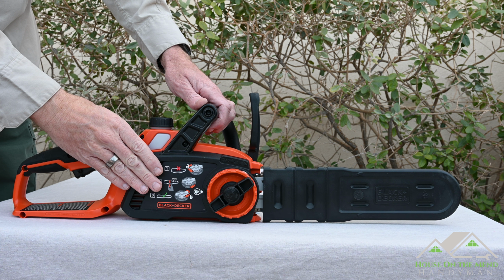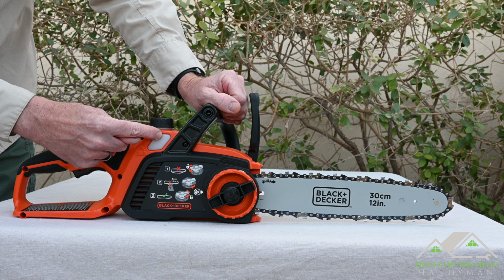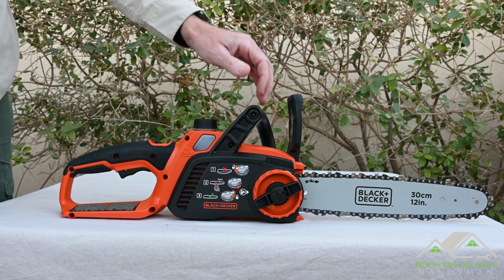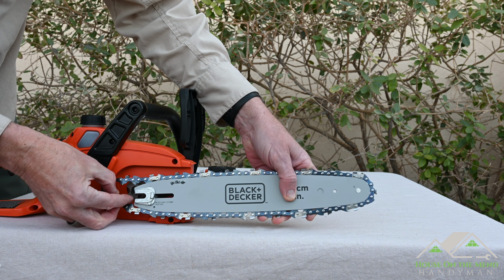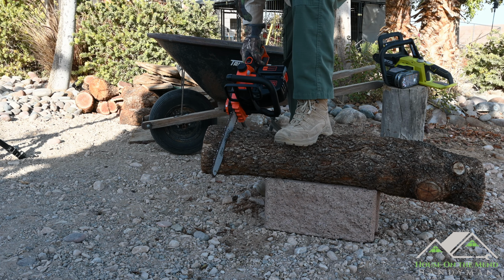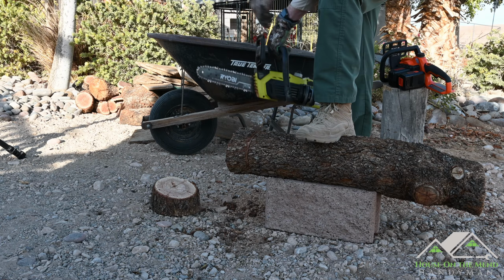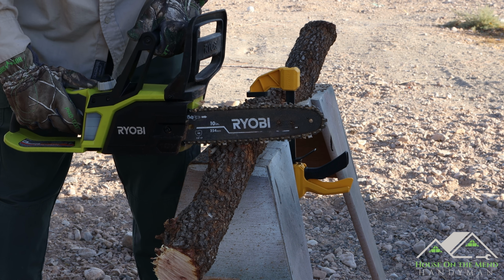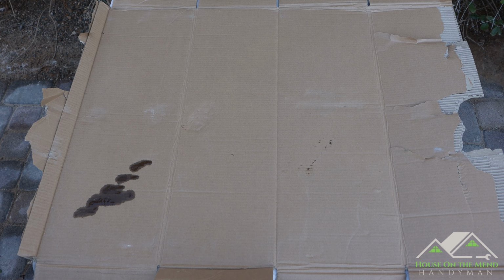Black & Decker 40V Chainsaw Setup and Review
In this video I assemble, test, and review the Black & Decker 40 volt Cordless 12inch chainsaw Model LCS1240.

Black & Decker 40 volt Cordless 12inch chainsaw Model LCS1240

Bar Chain Oil
Regular Makita Brand
Vegetable Based Oil

Log Wizard Log Peeler/Debarker
Tested against Ryobi 18 volt 10inch chainsaw

Camera Gear Used:
Nikon Z50 (Outdoor Video)
Canon M6 MKII (Outdoor/Indoor Video)
Rode Wireless Go Lavaliere Microphone

Views and recommendations expressed are my opinion based on hands on testing, experience, and results.